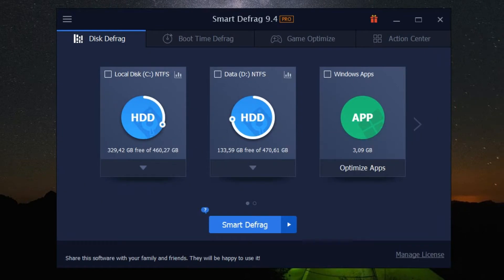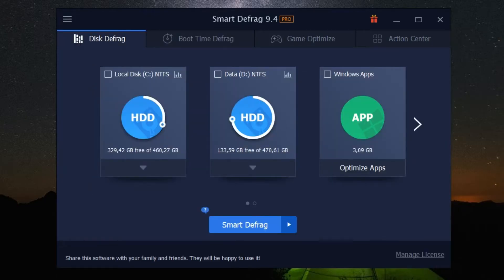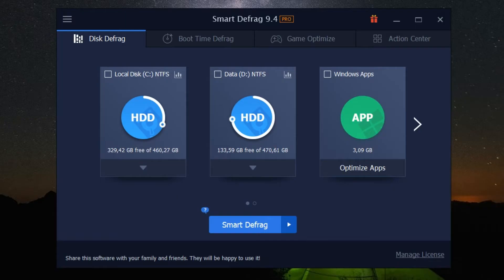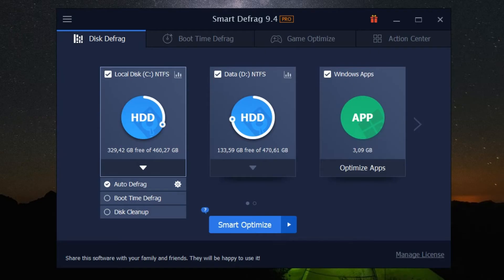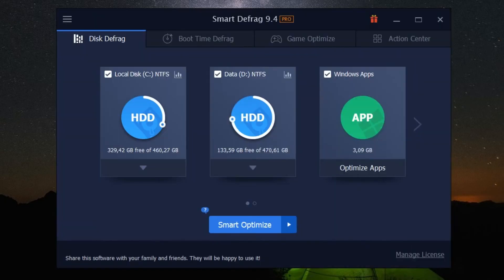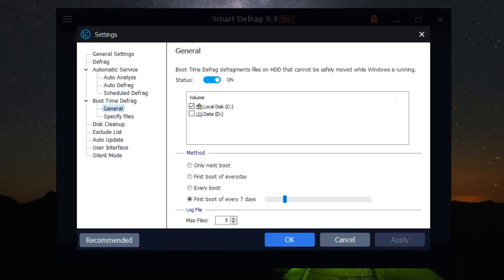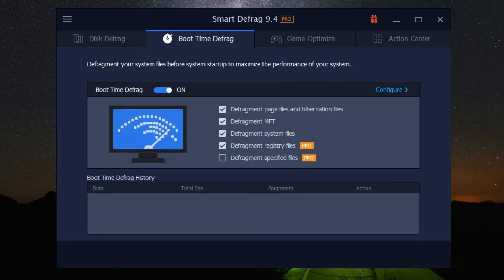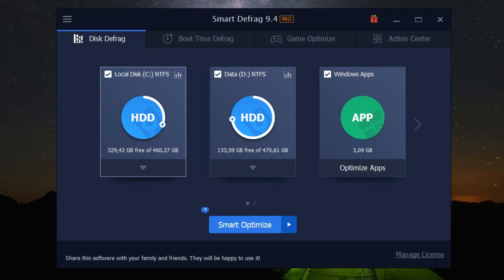🚀 Optimalkan Kinerja PC Anda dengan IObit Smart Defrag 10 Pro!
Apakah Anda sering merasa bahwa PC Anda lambat dan kurang responsif? Fragmentasi disk mungkin menjadi salah satu penyebab utamanya. Tetapi jangan khawatir, karena kami memiliki solusi yang tepat untuk Anda!

Dalam video ini, kami akan memperkenalkan Anda pada IObit Smart Defrag 10 Pro, perangkat lunak canggih yang dirancang khusus untuk mengatasi masalah fragmentasi disk dan meningkatkan kinerja PC Anda secara keseluruhan. Kami akan membahas secara mendalam fitur-fitur terbaru yang ditawarkan oleh versi Pro, dan bagaimana Anda dapat menggunakannya untuk mengoptimalkan kinerja dan stabilitas sistem Anda.

Dari algoritma defragmentasi yang cerdas hingga fitur Boot Time Defrag untuk meningkatkan waktu booting, IObit Smart Defrag 10 Pro memiliki segala yang Anda butuhkan untuk menjaga kecepatan dan efisiensi PC Anda. Kami juga akan memberikan tutorial langkah demi langkah tentang cara menggunakan perangkat lunak ini secara optimal, sehingga Anda dapat mulai melihat perubahan positif dalam waktu singkat.

Jadi, jika Anda ingin menghindari frustrasi karena PC yang lambat dan mulai menikmati pengalaman pengguna yang lebih lancar dan responsif, jangan lewatkan video ini! Saksikan bagaimana IObit Smart Defrag 10 Pro dapat membantu Anda mengoptimalkan kinerja PC Anda dan membawa produktivitas Anda ke level yang baru!

Duration: Until Sep 30th, 2024

🔑 D744A-2E00D-4EAAE-C8BB0
🔑 30262-9F00B-DD333-689B0
🔑 03D48-6BFCD-80558-8F0B0
🔑 FDE52-F7D81-1B667-289B9
🔑 E9A23-BA91B-F4C0C-07DB9
🔑 1F8F9-96DBE-2CF32-14AB9

Jika konten ini bermanfaat, mohon dukung channel ini dengan klik tombol "Terima Kasih" di bawah video. Karena setiap klik "Terima Kasih" dari kalian, sangat berarti serta penyemangat bagi kami.